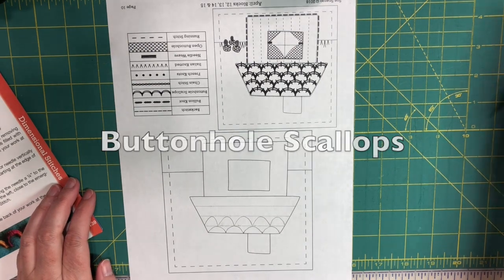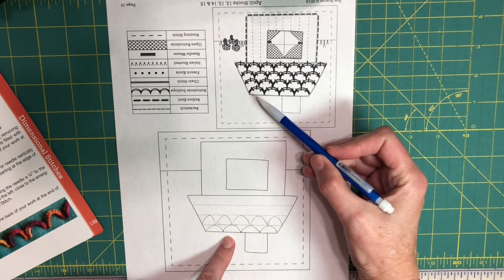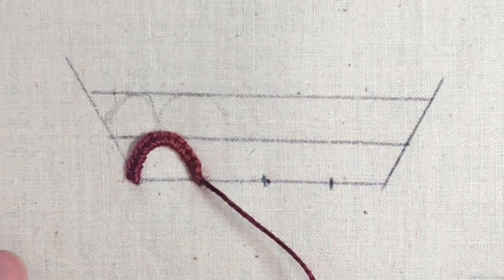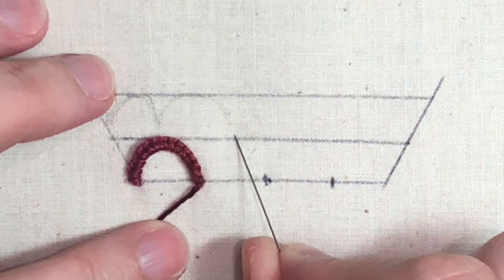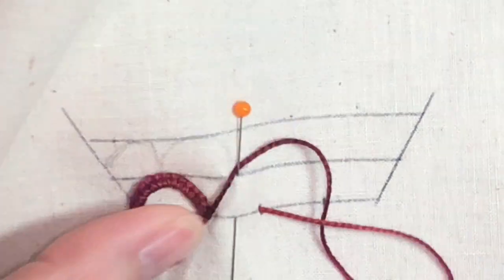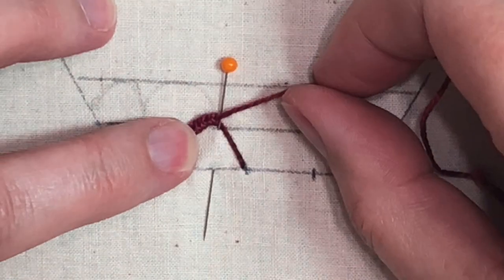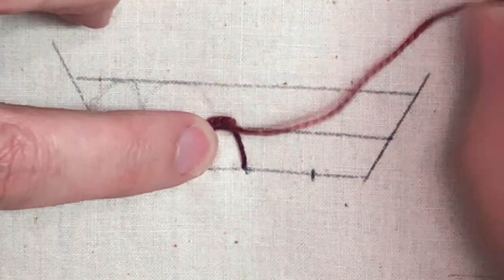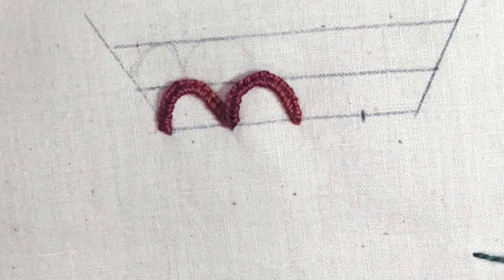Buttonhole Scallop Stitch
How to do the Buttonhole Scallop stitch on Sue Spargo's Homegrown block #14